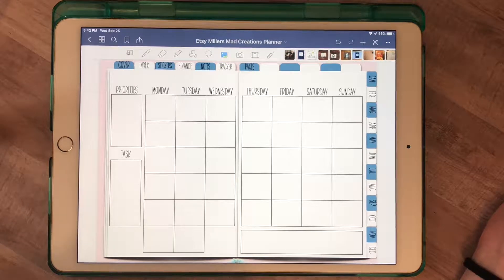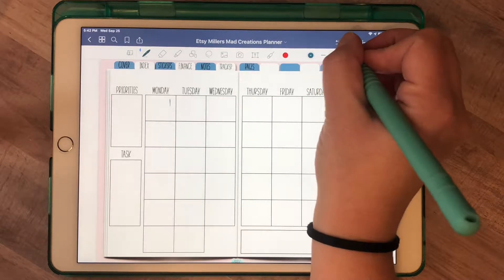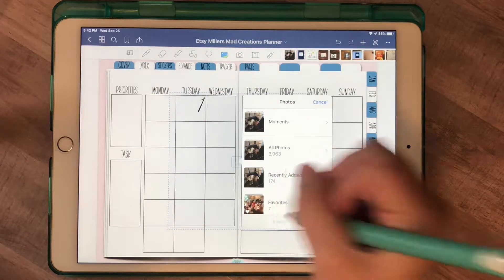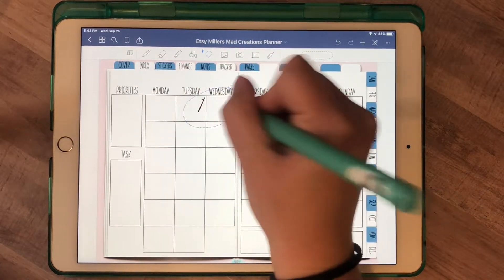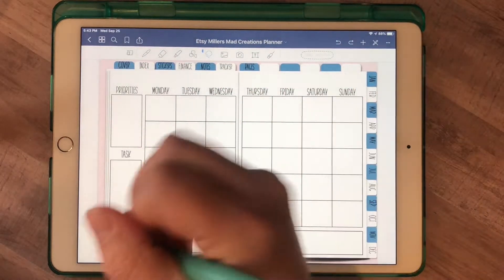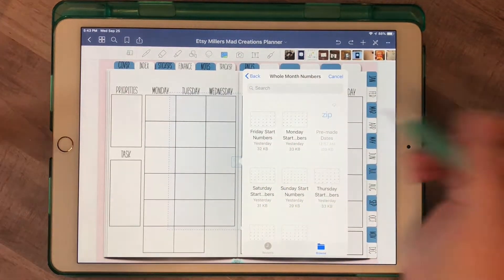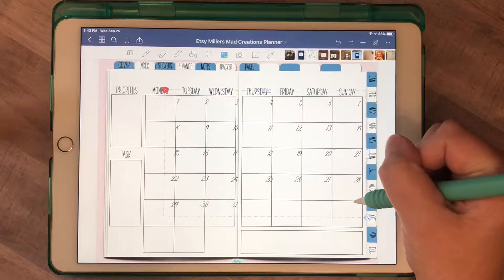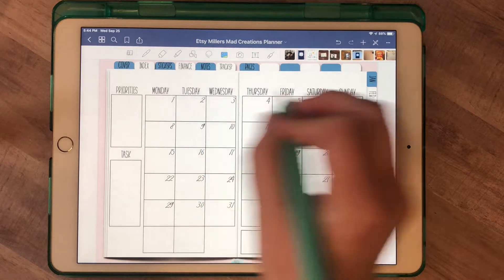Goodnotes 5 Tutorial | How to add Monthly Number Overlays to Your Digital Planner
Miller's Mad Creations Digital Planner

Hi there! This video shows you how to use my monthly
layouts in your digital planner! I hope you enjoy it!

See something I used and want to know where to get it?